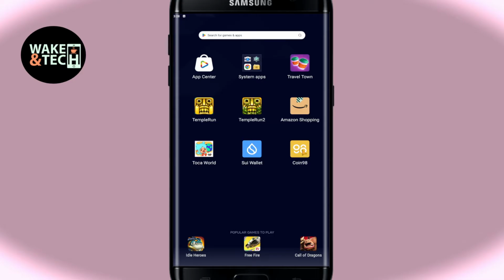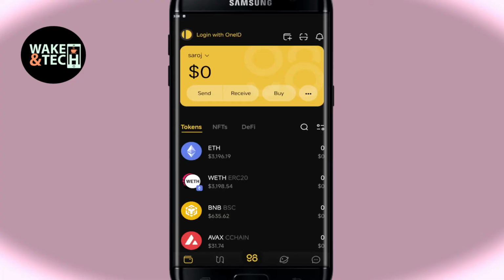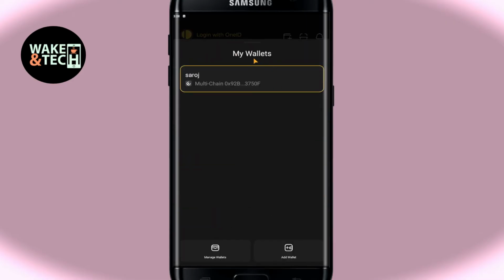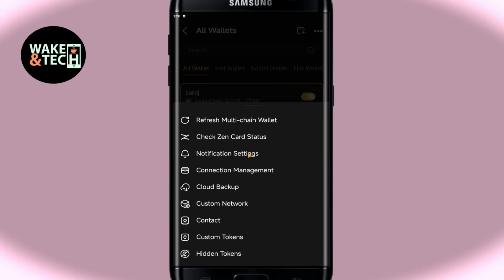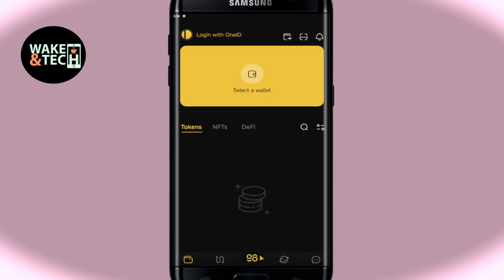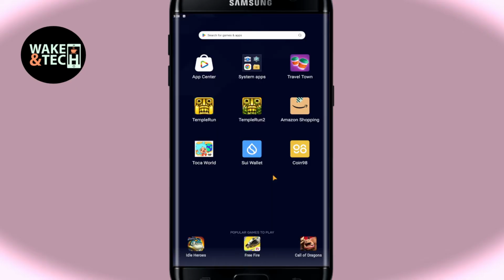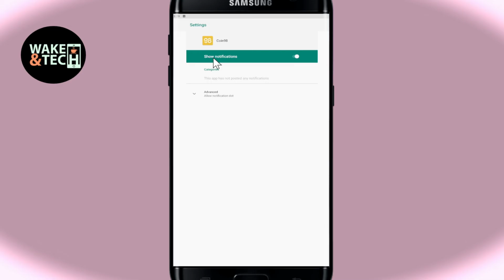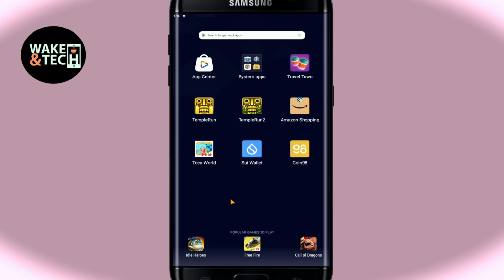How to Turn off Notifications on Coin98 Wallet App? Disable Notifications on Coin98 Wallet App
In this video, I'll show you how to easily turn off notifications on the Coin98 Wallet app. If you find the constant notifications distracting or simply want to reduce interruptions, this simple step-by-step guide will help you manage your notification settings.